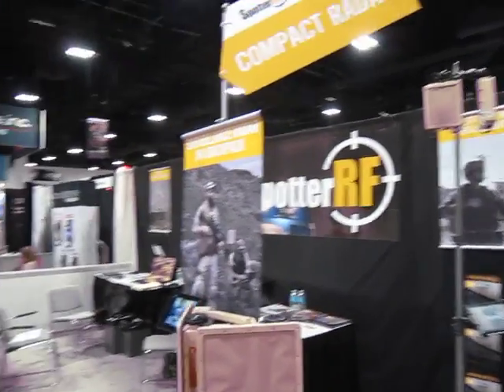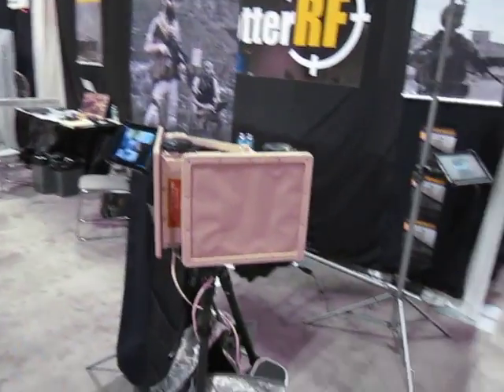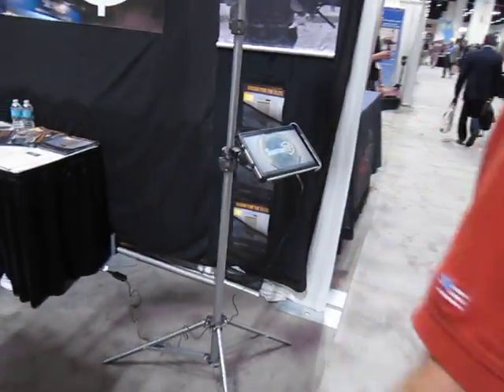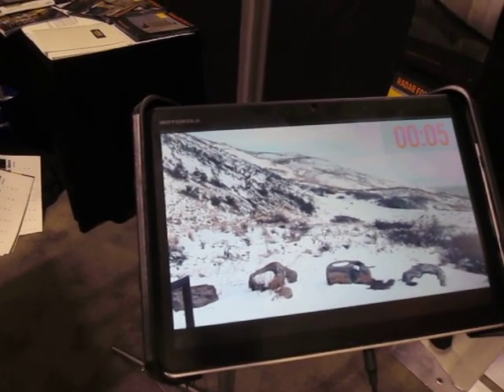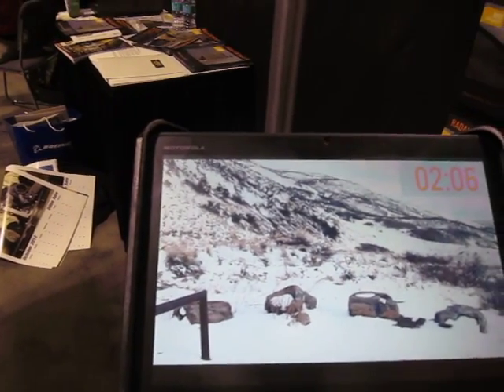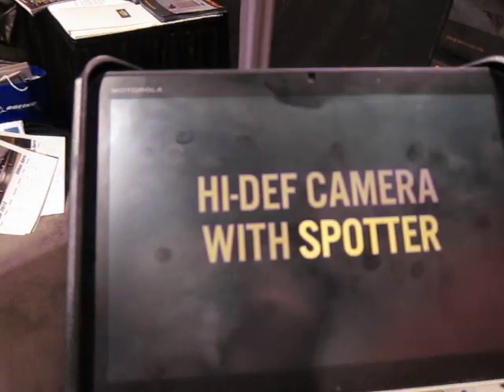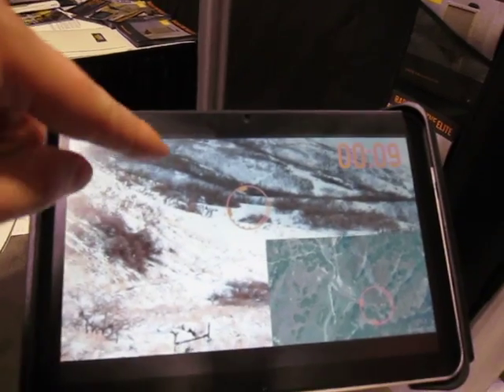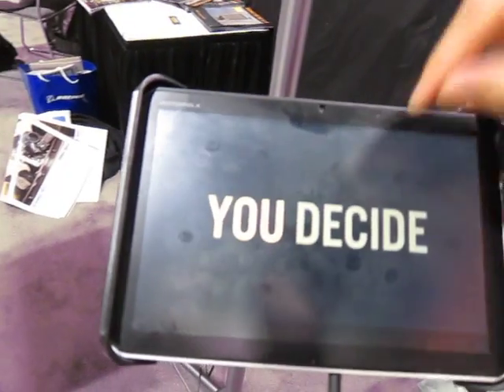SpotterRF Radar Backpack Kit: Lightweight Backpackable Surveillance Radar at SOFIC 2012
SpotterRF CEO Logan Harris shows DefenseReview.com (DR) owner/editor-in-chief David Crane the SpotterRF compact, lightweight and backpackable surveillance radar system for perimeter security and other force protection applications at SOFIC 2012.